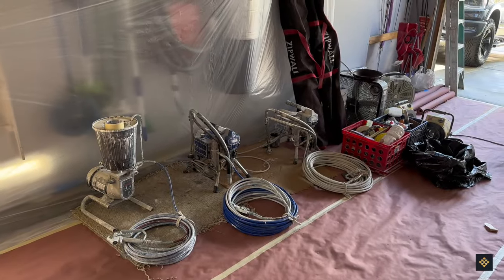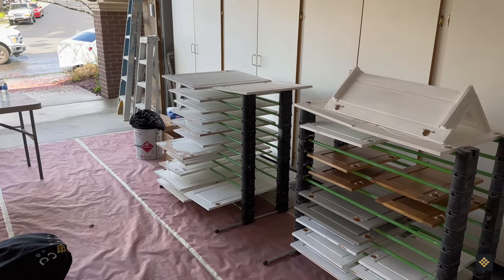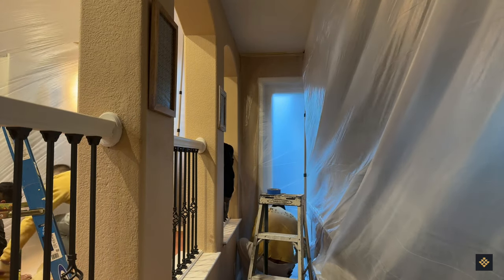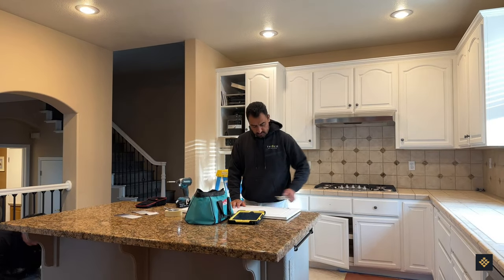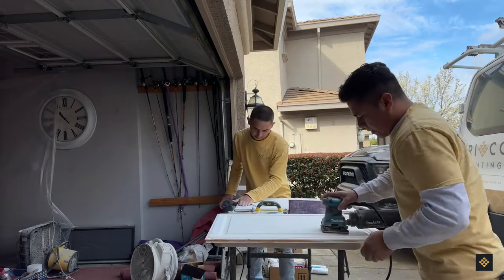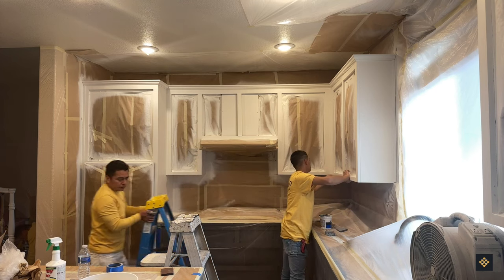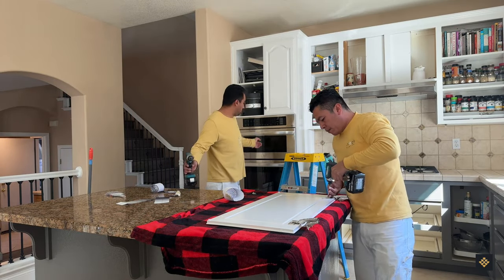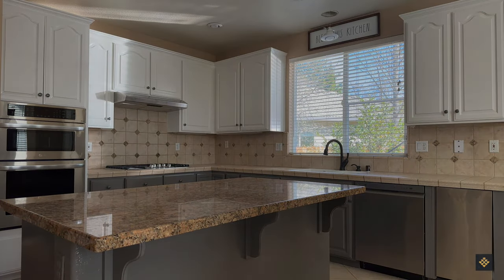Transform Your Kitchen with Cabinet Painting: A Step-by-Step Guide by TRICO PAINTING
Welcome to Trico Painting's YouTube channel! In this video, we'll take you through a step-by-step guide on how to paint your kitchen cabinets. If you're looking for an affordable way to update your kitchen without completely renovating it, painting your cabinets is a great solution.

In this tutorial, we'll show you the proper prep work that's involved before painting kitchen cabinets. We'll discuss how to clean and sand the surfaces, as well as how to prime them. We'll also cover what type of paint is best for painting cabinets and what finishes are available.

Throughout the video, we'll walk you through our actual cabinet painting project, from start to finish. You'll see firsthand how we apply the paint and how many coats are required to achieve a smooth, even finish. We'll also share tips on how to avoid common mistakes that can occur during a cabinet painting project.

Whether you're a seasoned DIYer or a beginner, this video is perfect for anyone looking to paint their kitchen cabinets. Trico Painting has years of experience painting kitchen cabinets, and we're excited to share our knowledge with you. So grab your paintbrush and let's get started!